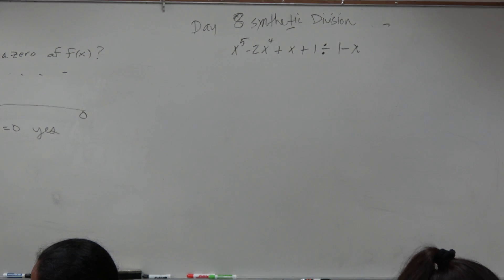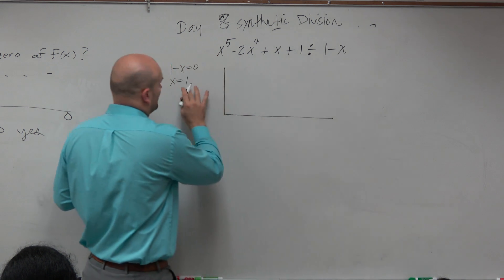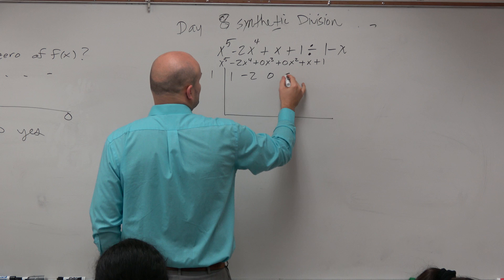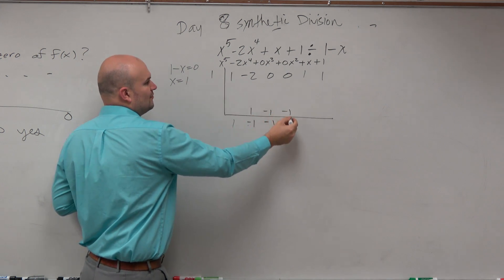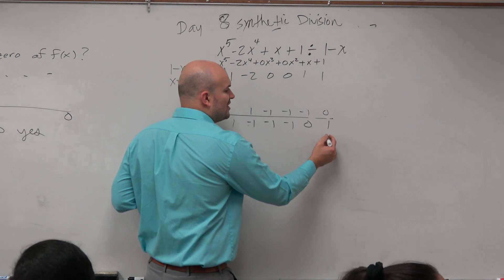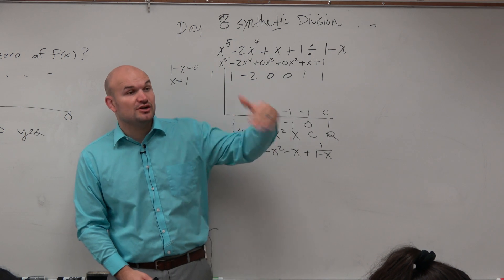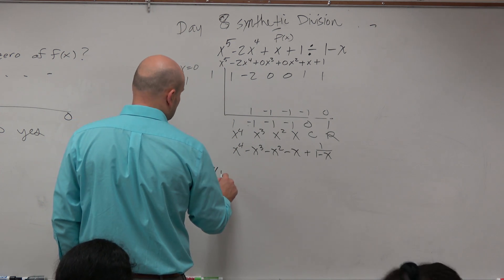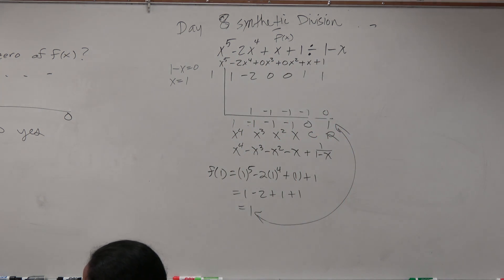Divide using synthetic division and check with remainder theorem